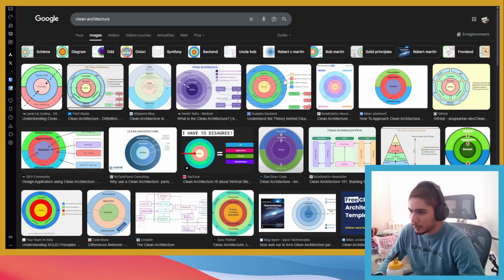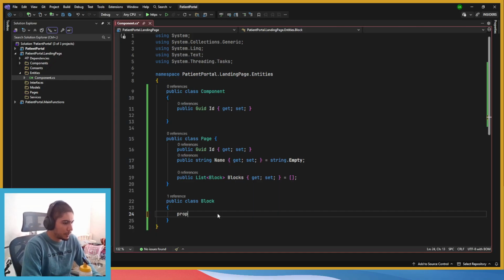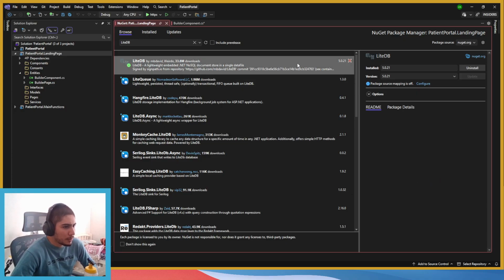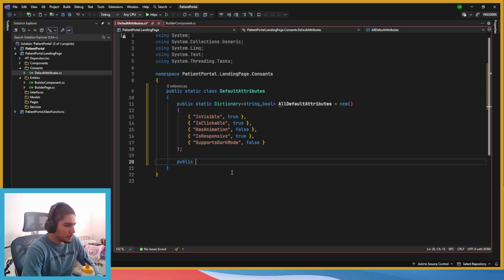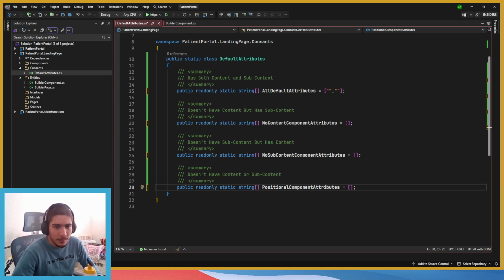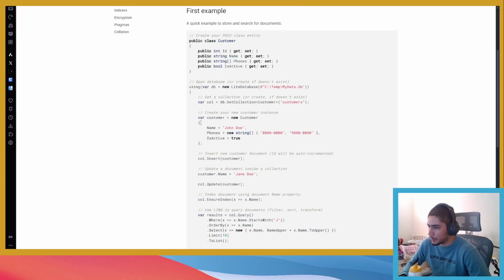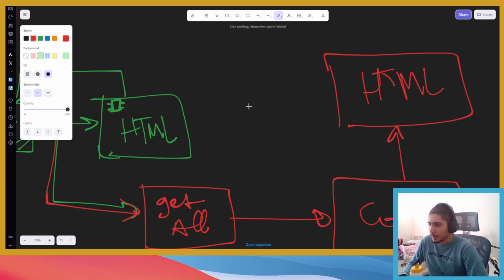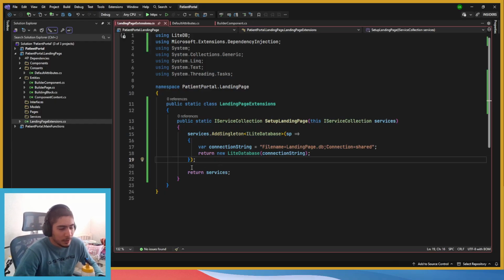Ep3. Entities And Database Context | Blazor Experiments - Page Builder